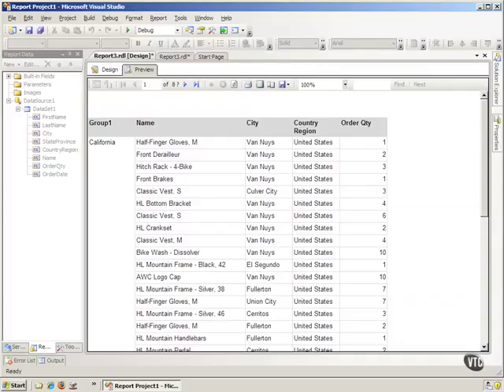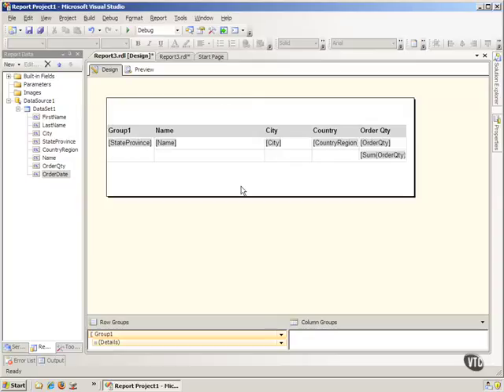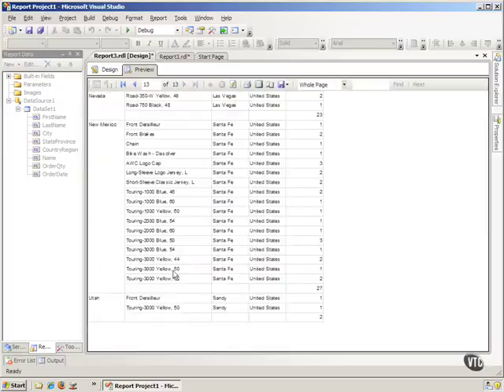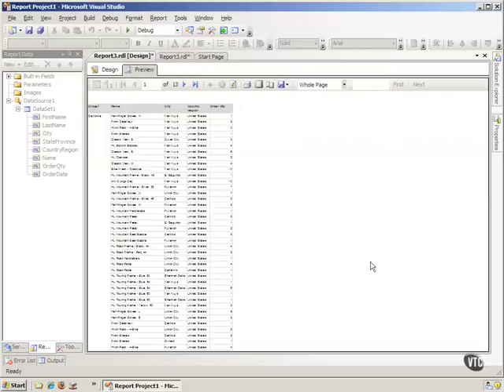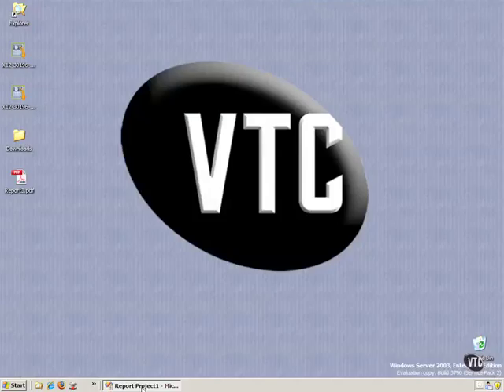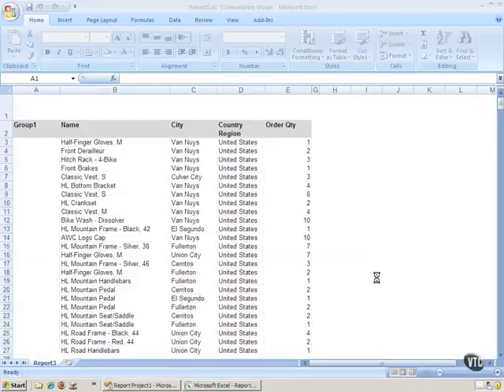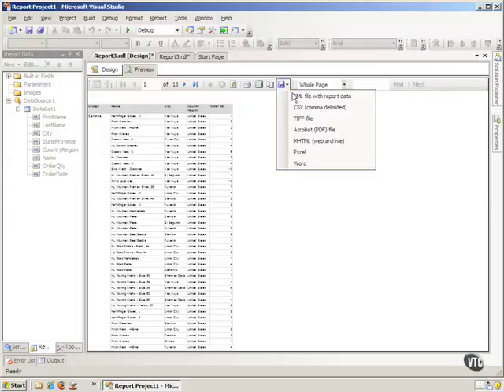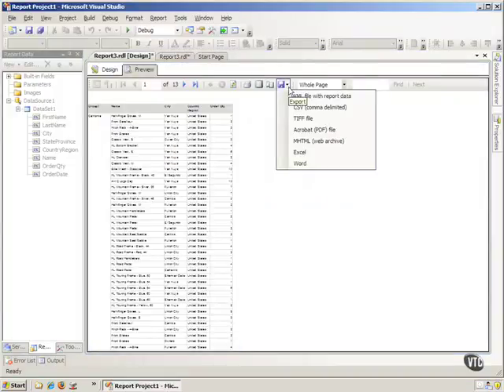02 03 Rendering Options